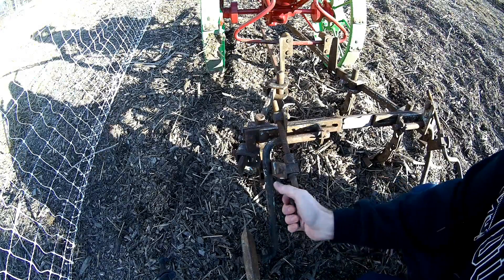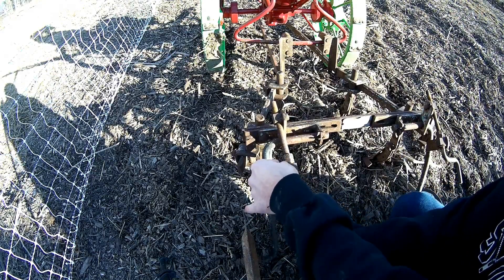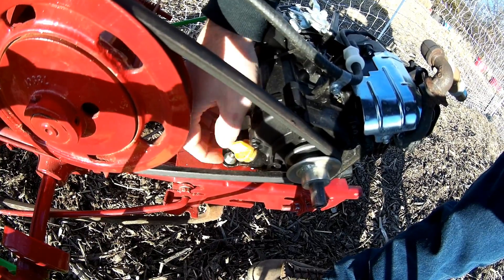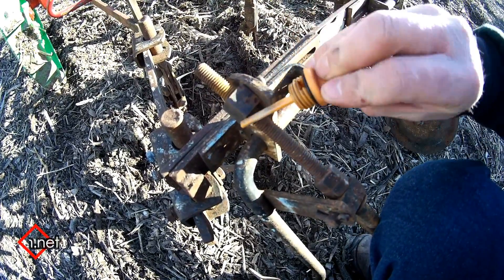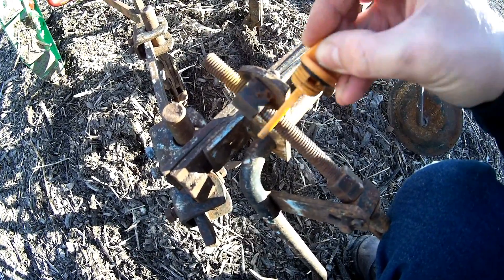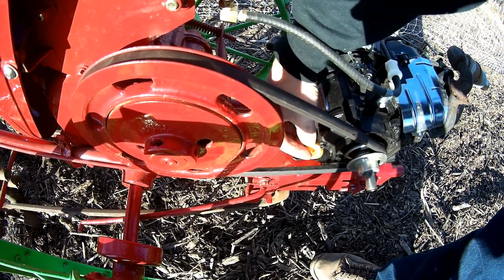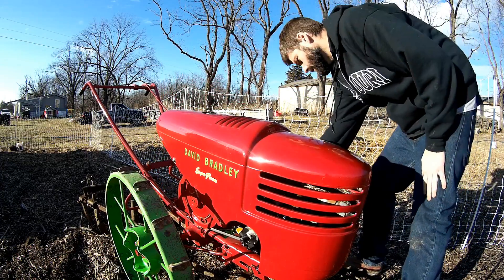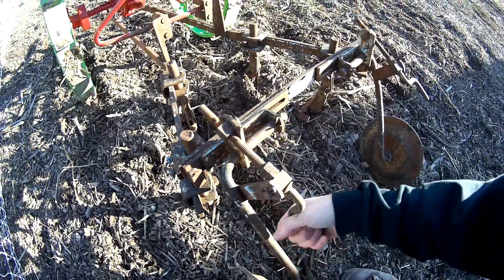David Bradley with Steel Wheels in the Garden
In this episode In this video I am prepping my Back To Eden style garden for a new layer of wood mulch, BUT FIRST I need to Turn the old mulch a little bit and let the Chickens work it up for one more month! So i decided the David Bradley walk behind garden tractor would be way faster than a pitchfork.

All music used within Farm Alarm YouTube videos are created by: Nicolai Heidlas Music.